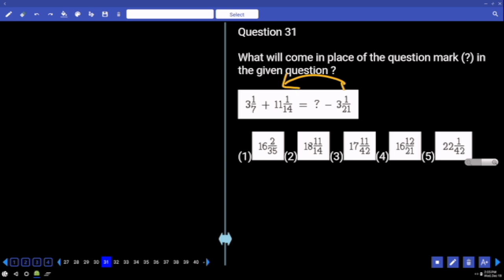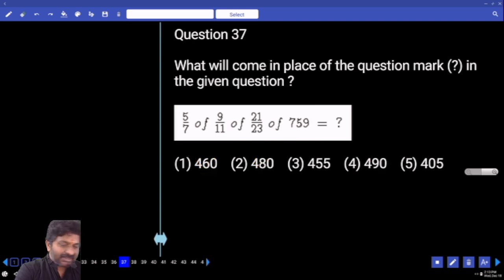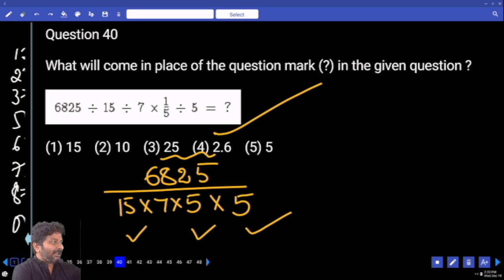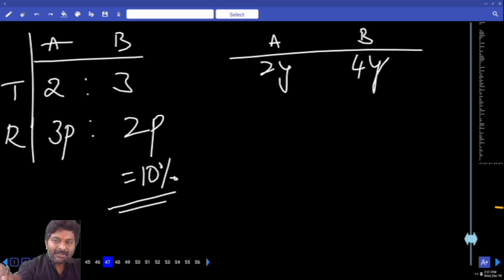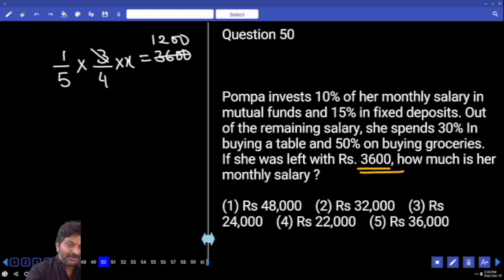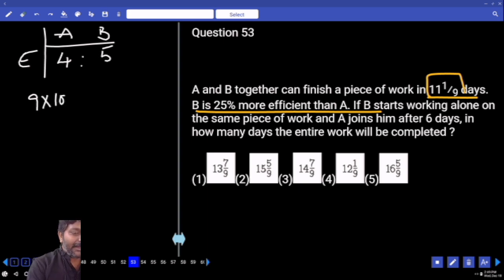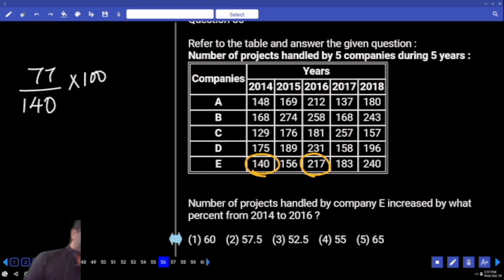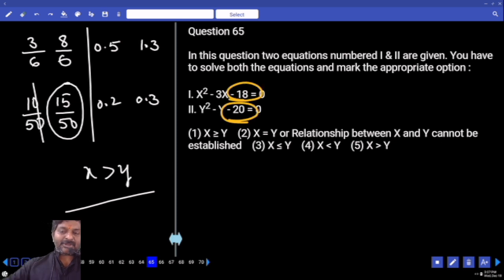SBI CLERK 2024 PRELIMS MOCK TEST NO-97 | NUMERICAL ABILITY PRACTICE SET WITH SHORT TRICKS